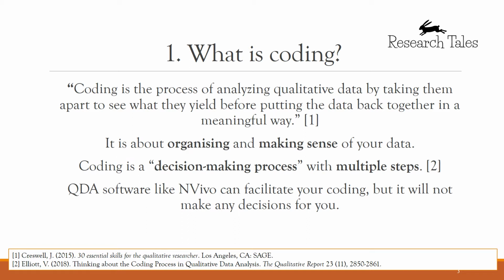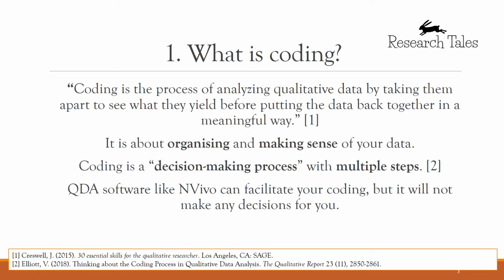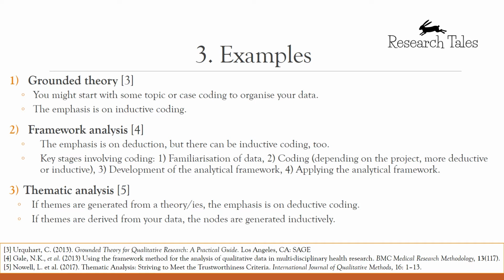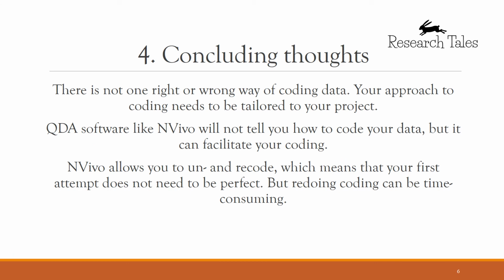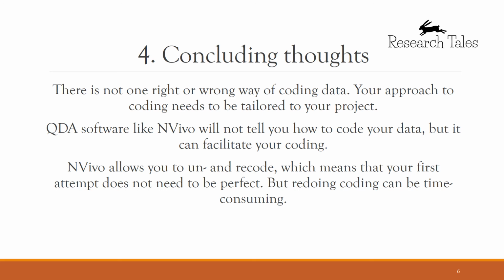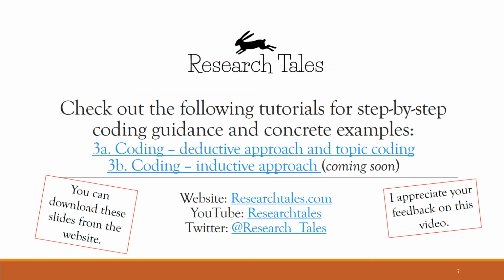QDA thoughts Coding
This video provides an overview of coding in Qualitative Data Analysis. It briefly describes what coding is and covers three key types of coding (topic, case and analytical coding (inductive and deductive). It provides some example of how these types of coding can be combined and how they link to some social scientific theories and approach (grounded theory, framework analysis, thematic analysis).
This video is for everyone who is new to QDA coding or needs a refresher.
In the next two tutorials on Getting started with NVivo 12, I will show how to code in NVivo 12 (for Windows)  using a deductive (3a) and inductive (3b) approach.